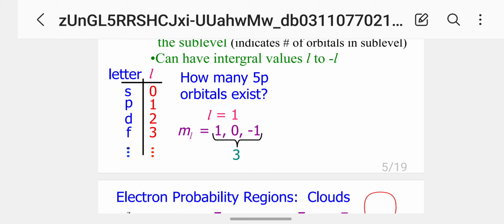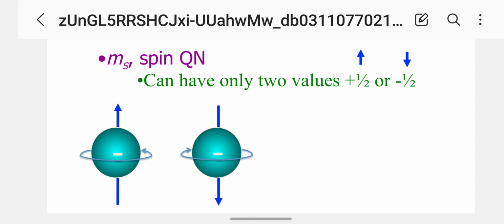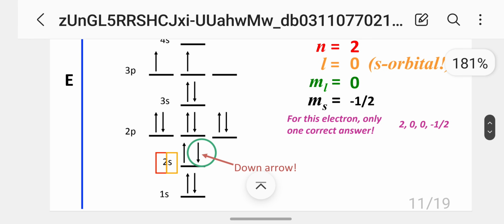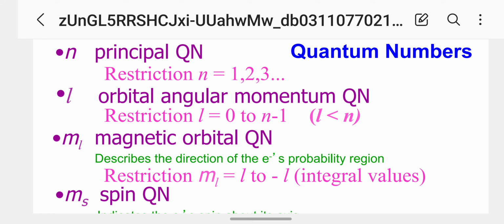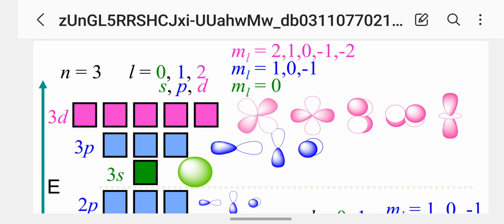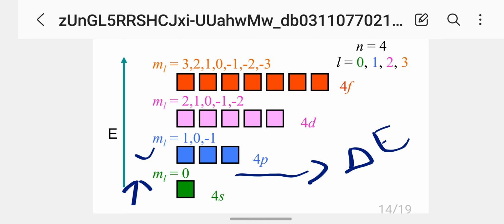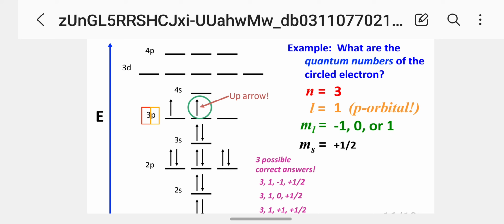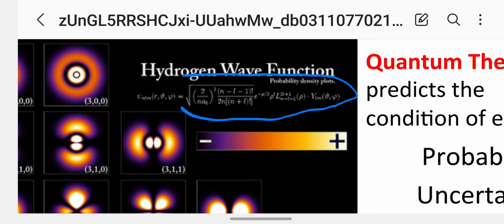QUANTUM NUMBERS and Hybridizations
Here are some popular hashtags for educational videos:

General Education Hashtags
1.
2.
3.
4.
5.

Subject-Specific Hashtags
1.
2.
3.
4.
5.
6.
7.
8.
9.

Age-Specific Hashtags
1.
2.
3.
4.
5.
6.

Special Needs Education Hashtags
1.
2.
3.
4.

EdTech and Online Learning Hashtags
1.
2.
3.
4.
5.

Other Relevant Hashtags
1.
2.
3.
4.
5.